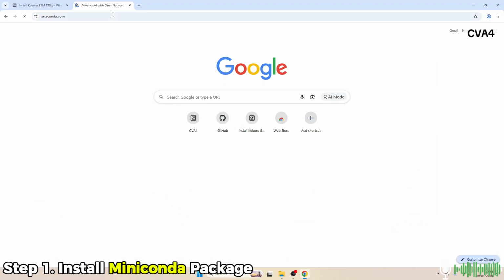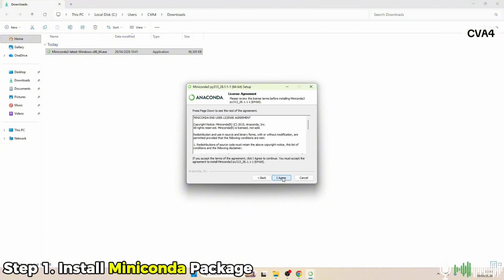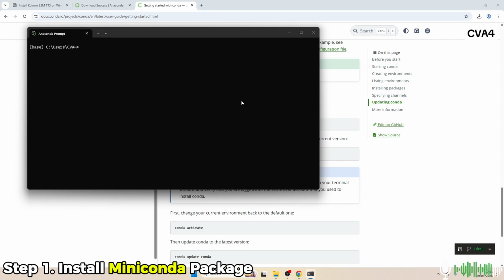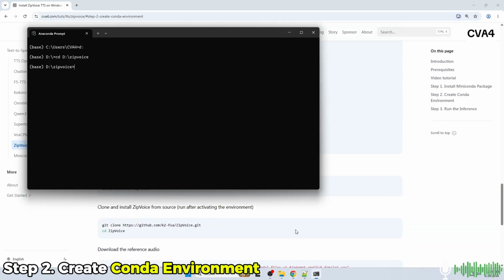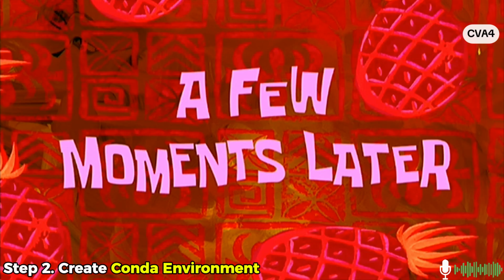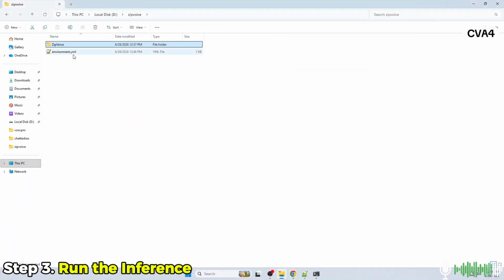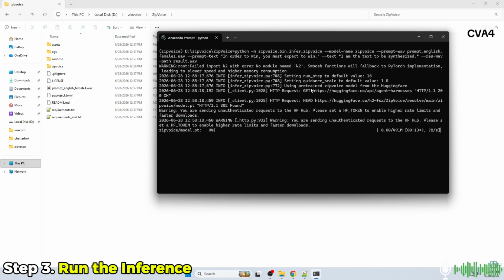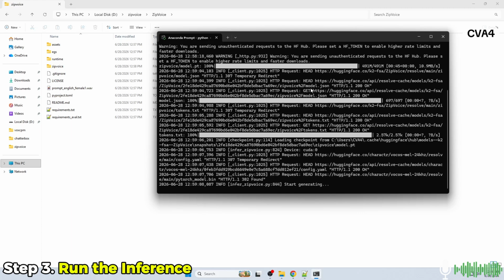Install ZipVoice TTS on Windows with Conda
How to Install ZipVoice TTS on Windows with Conda

00:00 - Introduction
00:26 - Step 1. Install Miniconda
01:41 - Step 2. Create Conda Environment
03:14 - Step 3. Run the Inference

The commands used in the tutorial:

```bash
conda env create -f environment.yml
conda activate zipvoice

cd ZipVoice

python -m zipvoice.bin.infer_zipvoice --model-name zipvoice --prompt-wav prompt_english_female1.wav --prompt-text "In order to win, you must expect to win." --text "I am the text to be synthesized." --res-wav-path result.wav

Environment:
- conda 26.1.1
- python 3.10.0
- CUDA Version: 12.6
- NVIDIA-SMI Driver Version: 560.94

Note:
- The video's opening sequence was created by Seedance AI.
- This video was screen recorded using OBS Studio 32.1.2.
- The audio was generated using Text-to-Speech (TTS) software.
- The tutorial has been fast-forwarded (time-lapse) to key moments of the installation process.

© Copyright by CVA4 ☞ Please do not Reup